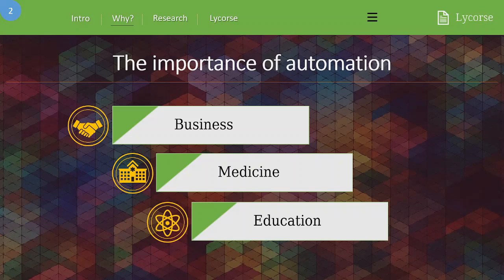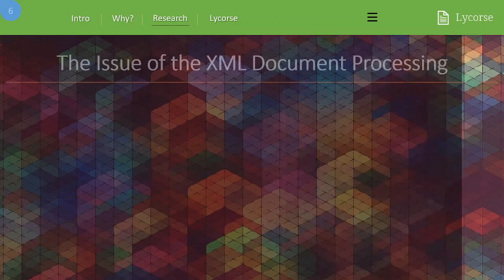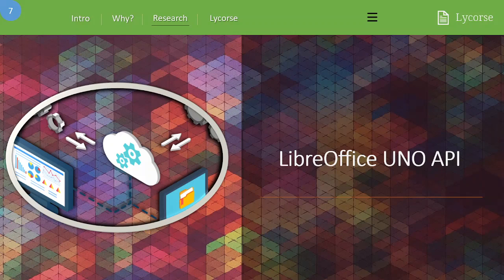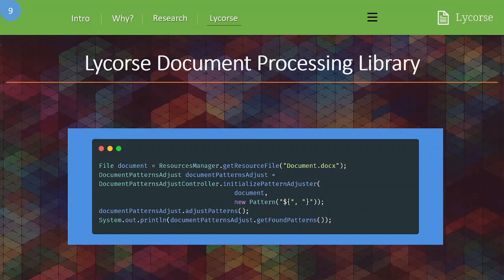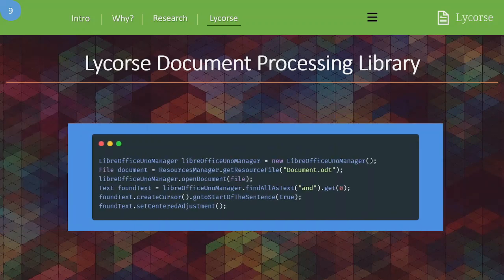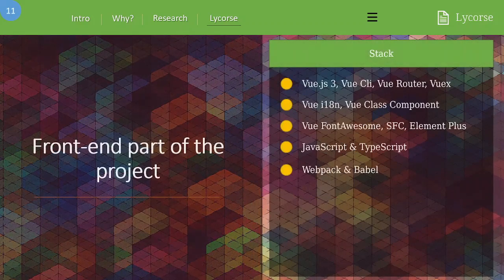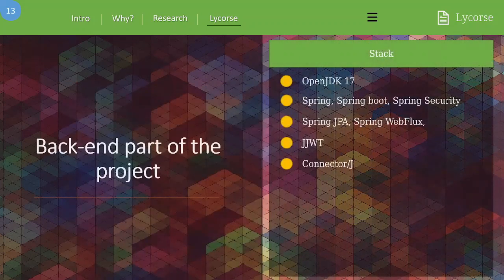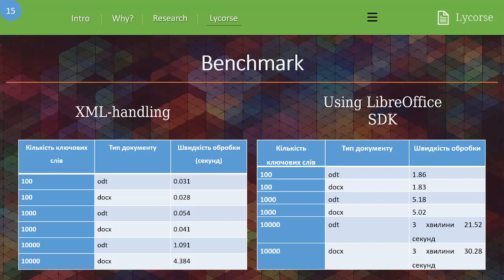CS&SE@SW2021. An Approach for Processing and Document Flow Automation for Microsoft Word and Libr...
Pavlo Zahorodko, Pavlo Merzlykin (Kryvyi Rih State Pedagogical University)

An Approach for Processing and Document Flow Automation for Microsoft Word and LibreOffice Writer File Formats

Abstract: The rapid growth of modern information technologies influences all aspects of human life. Companies all over the world are adopting new approaches to solve business problems, such as diverse automation, by using information technologies. Automation substitutes routine human work and noticeably increases efficiency. This research examines different approaches to document automation. Basic concepts of document processing using XML and existing solutions have been reviewed and a library based on LibreOffice UNO API has been designed and implemented. The library contains different helpers, wrappers, and processing tools to create an additional layer of abstraction. Moreover, the library is aimed at simplifying processing, working, and converting documents, which might considerably optimize a process of creating document reports generators.